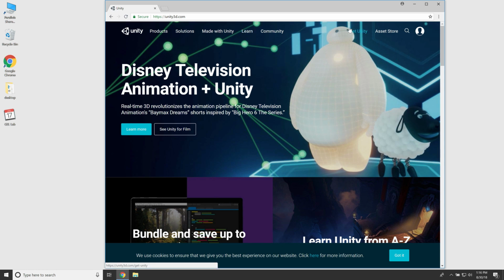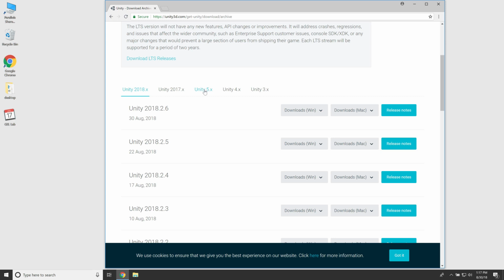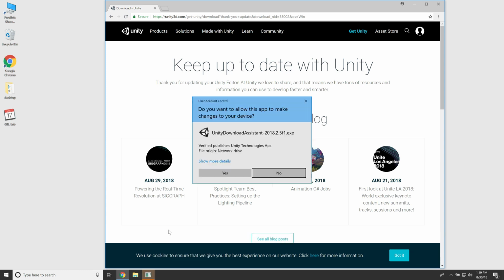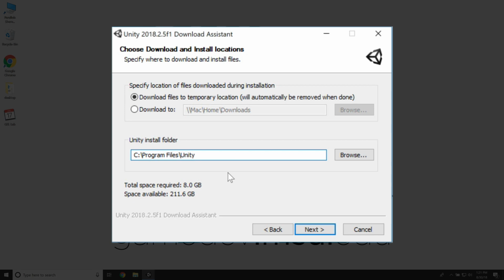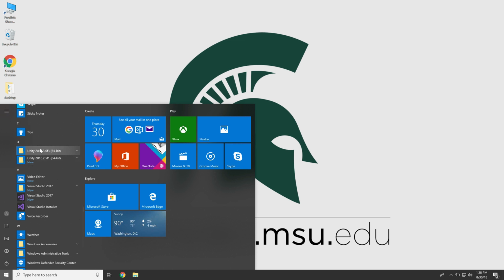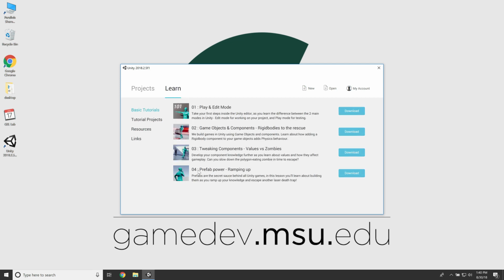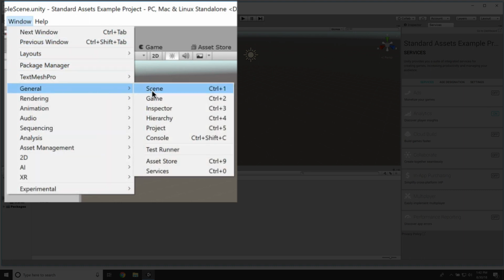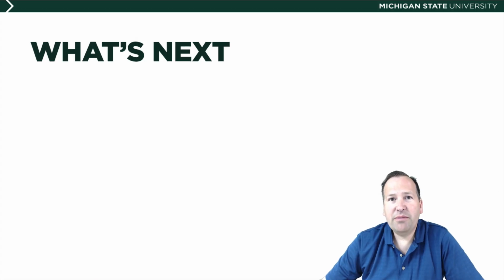Unity 2018 Setup Windows